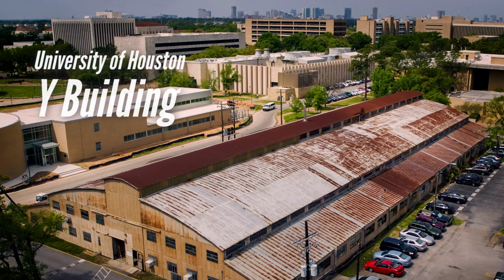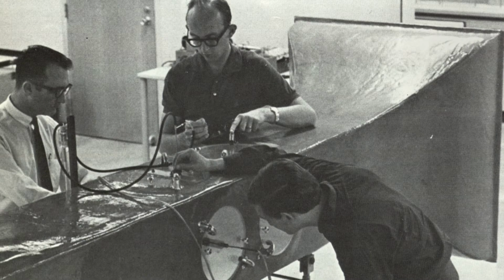Engineering Campuses: Engines of Our Ingenuity No. 3255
Today, a lesson from an engineering campus. The University of Houston presents this series about the machines that make our civilization run and the people whose ingenuity created them.

I've often talked about how technology mirrors us – and how we mirror our technology. More than we realize, we are reflections of the things we make. So how does that mirroring work in engineering schools – the places where so many people get their start in shaping our technology. Well ...

We constantly tear down and rebuild. But do we trail behind or set the future as we build? The answer’s not simple. Think about steam engines – how they transformed our 19th century world.

I first studied engineering right after WW-II. And steam engines were still central in my studies. That seems strange today, even though steam still provides most of our power. Nuclear energy, fossil fuel energy, even some solar energy – they all drive steam turbines. But steam power fades from our curricula, because it’s largely a settled technology.

And yet ... the late ‘50s found me teaching lab courses that still had many steam experiments. Gas turbines were used widely by then. And America’s first nuclear power plant was already up and running. We taught about steam, while that university already had a top nuclear engineering program. The way the past and forefront overlapped seems puzzling.

Here I was, teaching an old settled technology, while I studied shock wave structure on re-entry rocket nose cones. I was learning how to control neutrons in a reactor. And our students? Well, here’s the thing: They knew they were learning lab technique with old machines, so they could go out and create new machines.

I came to Houston in 1980. Steam engines were finally gone by then. Now our labs filled a huge, rambling, old airplane hangar of a building. We called it, The Y-building. And, Oh, the stuff inside it: Huge tensile test machines; a great tank for under-water acoustical tests. A wind tunnel. A large centrifuge buried in the concrete floor.